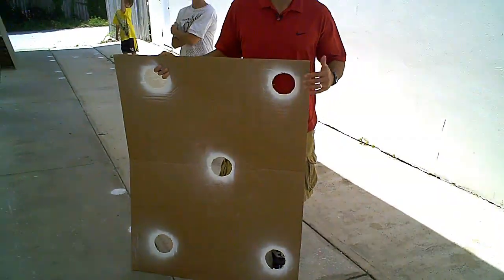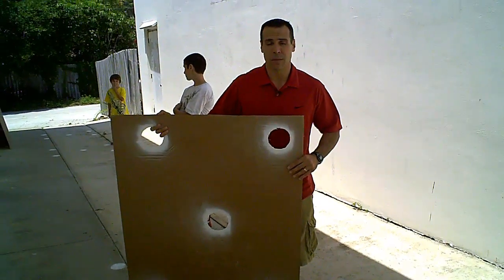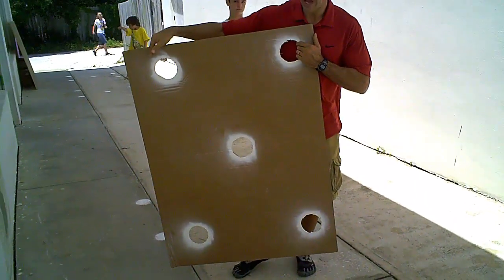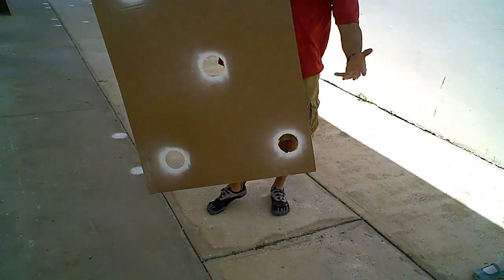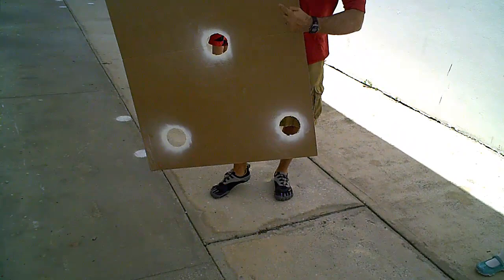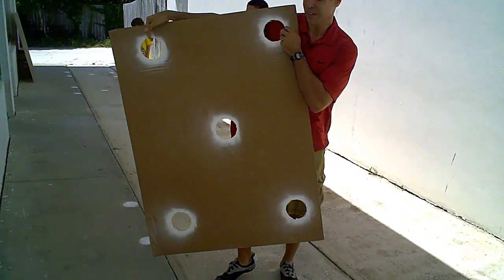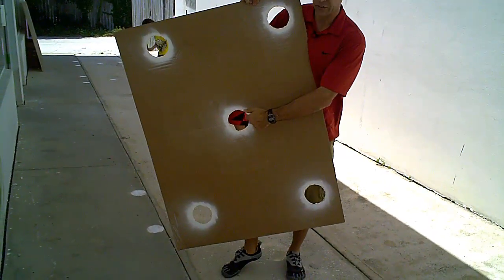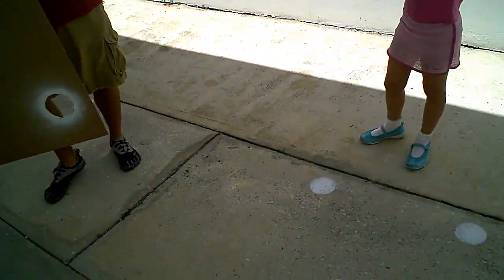Dot Drills for Kids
America's Kids Coach Exercise Library